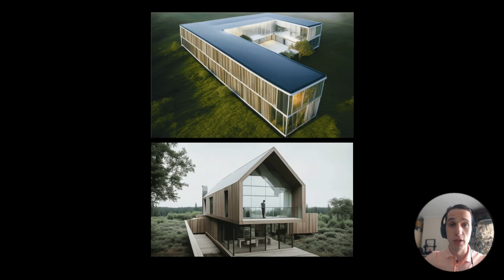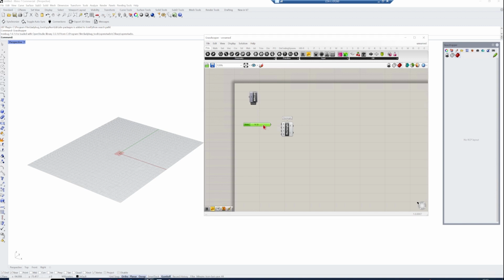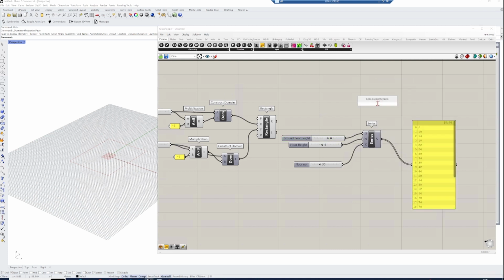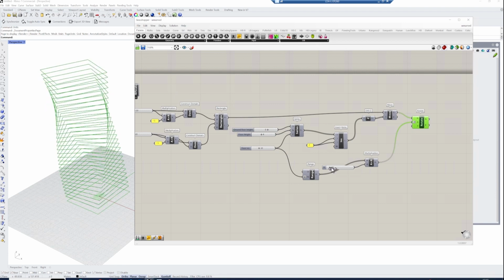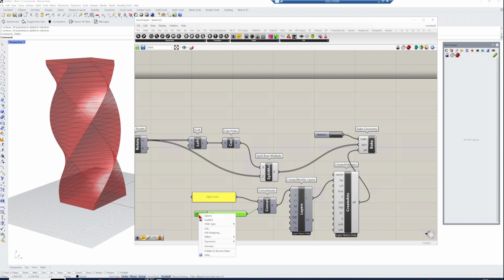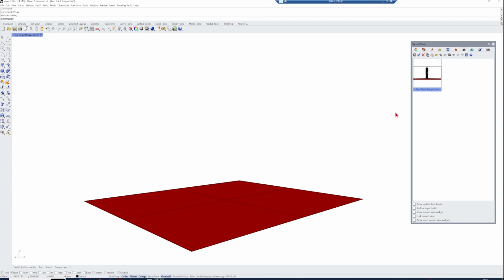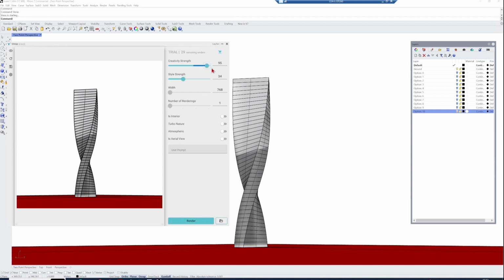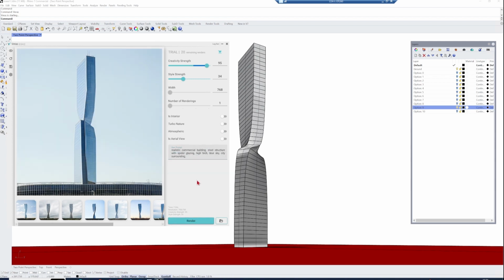Realistic AI Rendering for Architects (Rhino + Veras AI)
The ability to combine a parametrically controlled mass with AI rendering is an extremely quick way to iterate through design options in both form and material to generate conceptual ideas.

With the explosion in the design scene of text to image AI, it was only a matter of time for rendered AI images to be developed in combination with 3d software to streamline the process from model to render.

This workflow uses simple parameters and massing with Rhino 3D and grasshopper along with AI rendering software Veras by evolve lab.